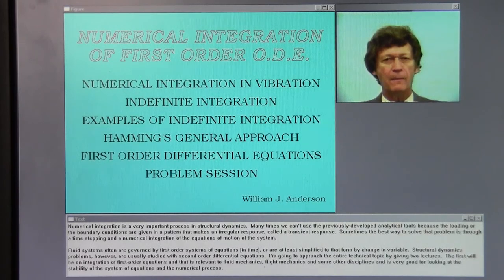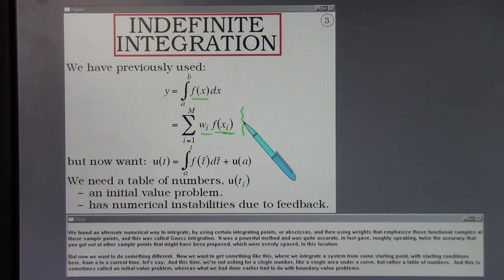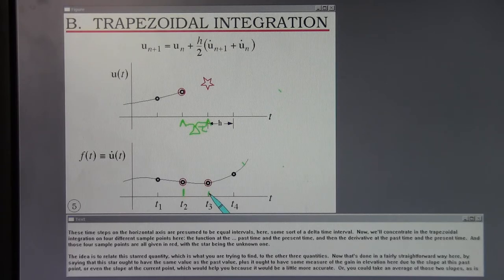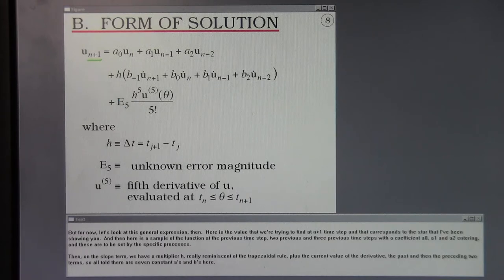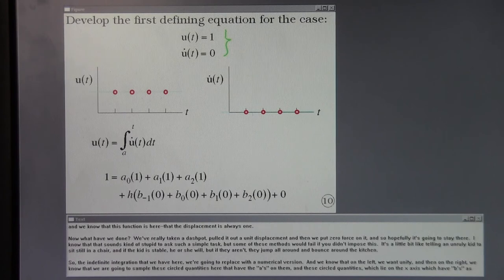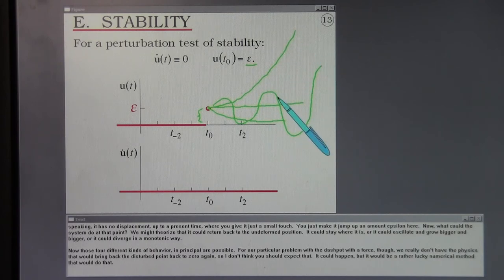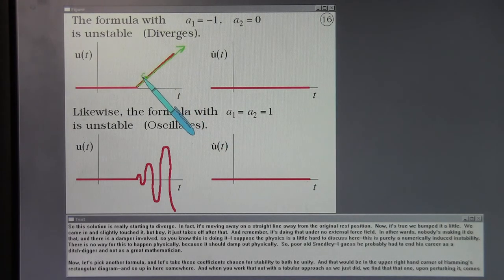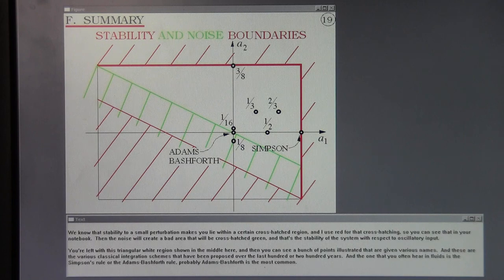Numerical Integration. First Order. Lecture 13A.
Integration of first order ordinary differential equations is a good training ground for structural engineers.  The methods are actually used more by fluid mechanics people.
(Structural engineers often integrate the second order equation of motion directly, as done in MSC/NASTRAN.  See next lecture.)